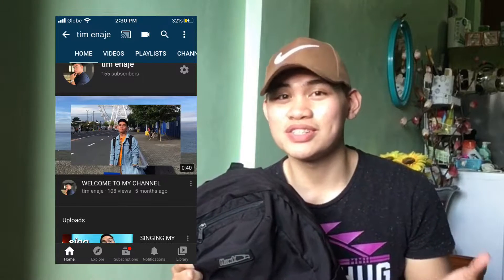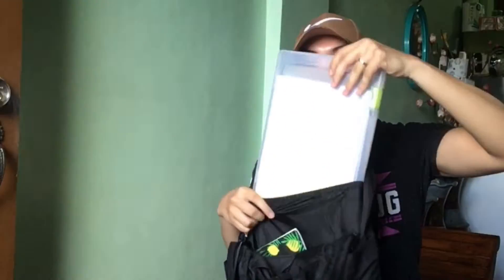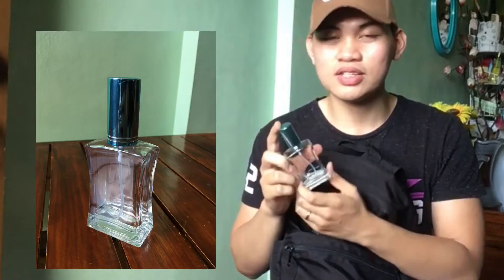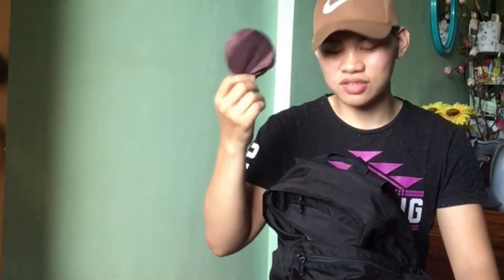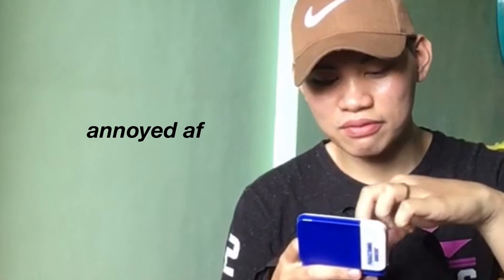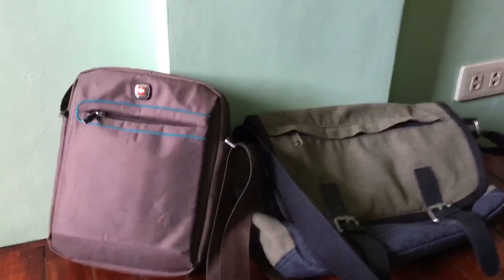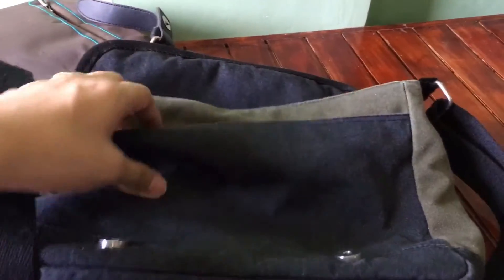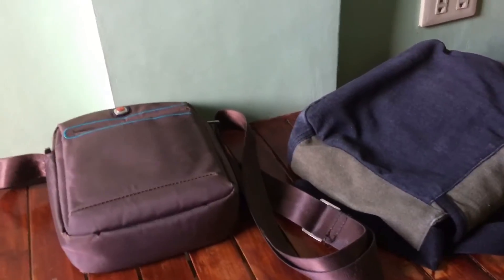what’s in my backpack 2020 🎒✨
hey guys! and i’m back again with a brand new video. i’ll be doing some short changes here and there on my channel because lately I just want to achieve a minimal “aesthetic” theme across my youtube platform. Hope you guys enjoy this video and don’t forget to like, subscribe and turn on post notifications to be updated on my upcoming vlogs which will be surely entertaining and worth the wait.

m u s i c :
Fiji - Day by Day